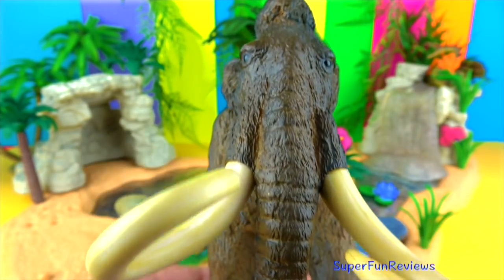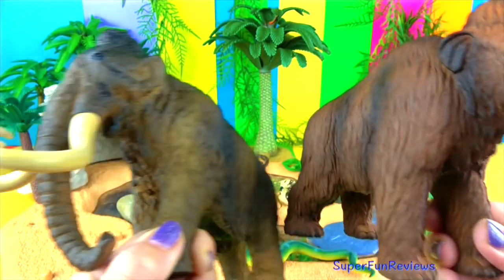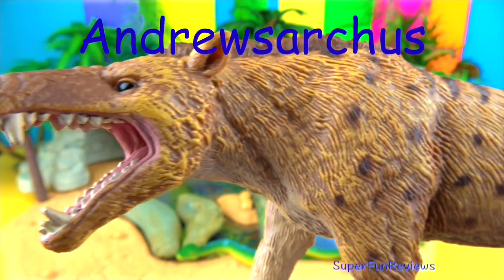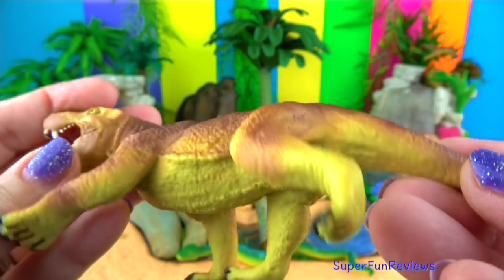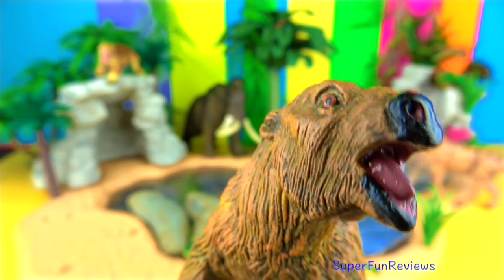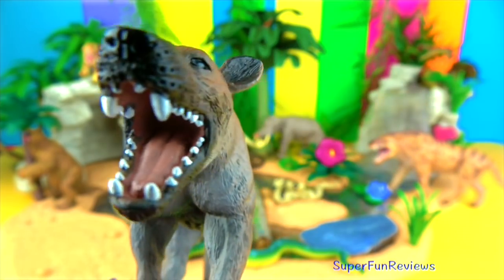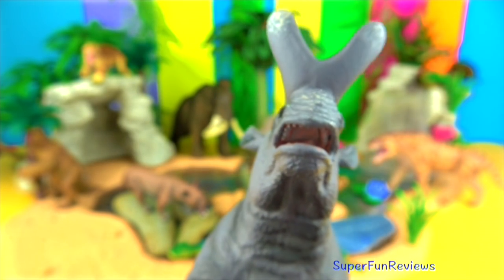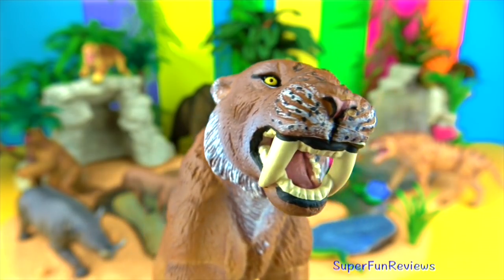Learn Prehistoric Animals Mammoth Smilodon - Educational - Fun Ending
Hi its Kerry! Learn about Prehistoric Animals. My favorites are Smilodon also known as the Sabre-toothed tiger and the Wooly Mammoth. Learn lots of interesting facts and enjoy the fun ending. Educational - in English. Learn Prehistoric Animals names and fun facts about them. These prehistoric animals are great educational toys for children and makes learning fun through creative play. We provide the best learning videos for children, preschool, toddlers and the whole family. It’s a fantastic way to teach children about Prehistoric Animals and prehistoric times. Educational and in English.

Prehistoric animals include the Wooly Mammoth, Amebelodon, Andrewsarchus, Inostrancevia, Giant Sloth, Hyaenodon Gigas, Brontotherium and Smilodon.

For more awesome Dinosaur Videos Wildlife Animal & Toy videos